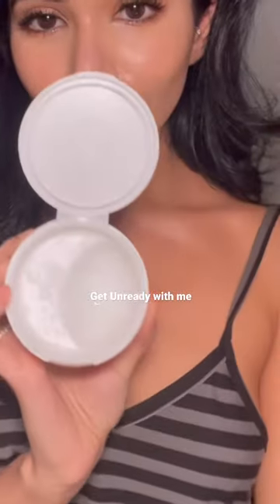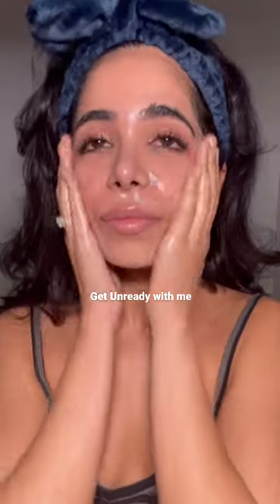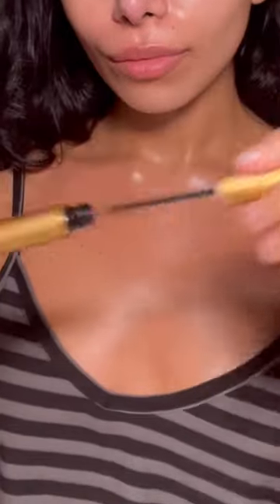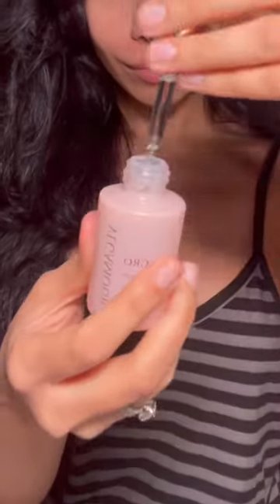PM Skincare Using Tretinoin